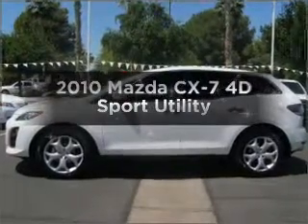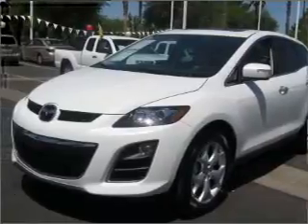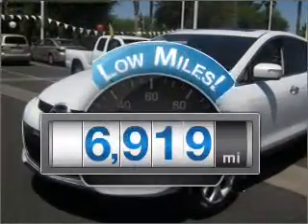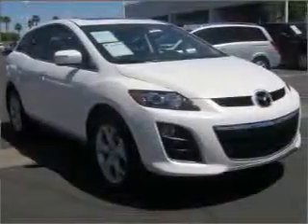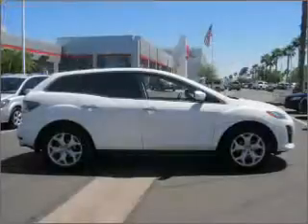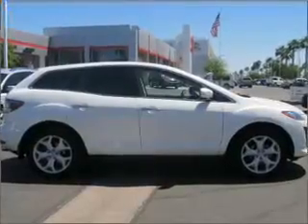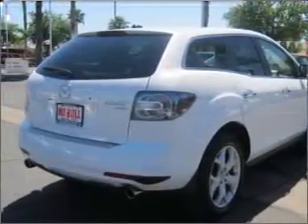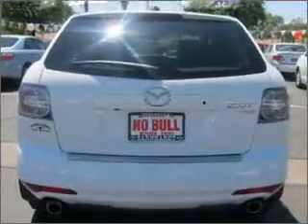2010 Mazda CX-7 - MESA AZ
Year: 2010
Make: Mazda
Model: CX-7
Trim: 4D Sport Utility
Engine: 2.3 Liter
Transmission: Automatic
Color: Pearl
Mileage: 6919
Address:
6136 E AUTO LOOP AVE